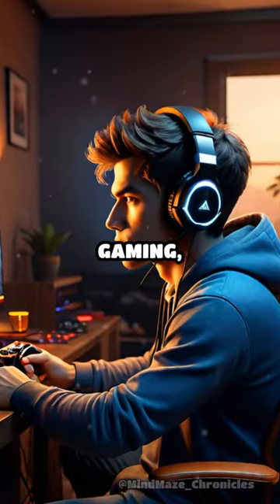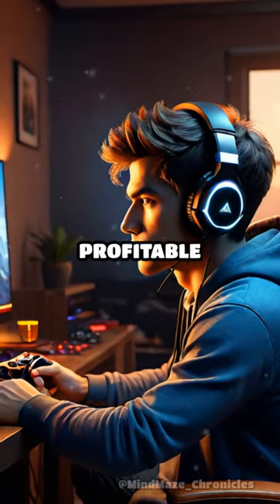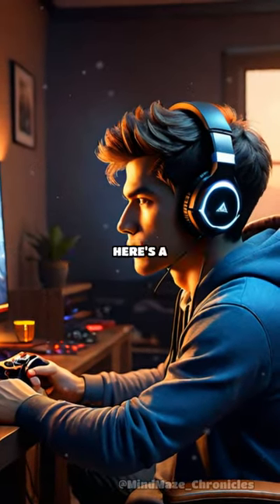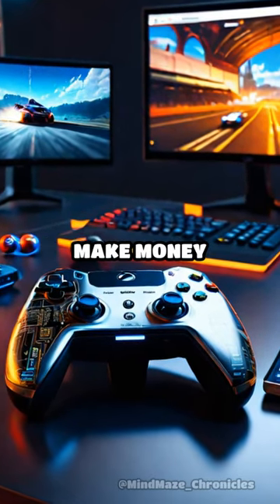Maximize Earnings with Online Gaming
Ever thought of turning your gaming passion into profit? Learn how to earn money from home through online gaming.